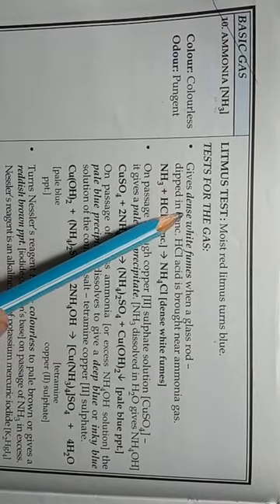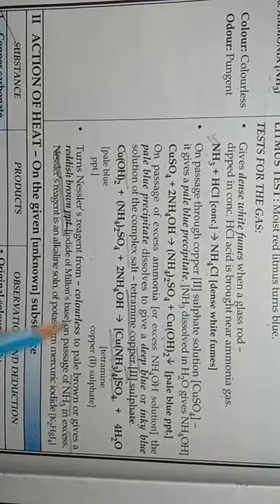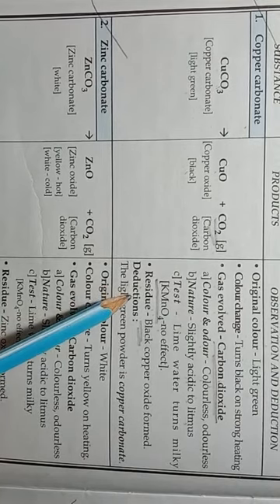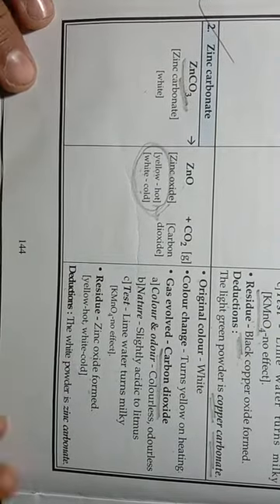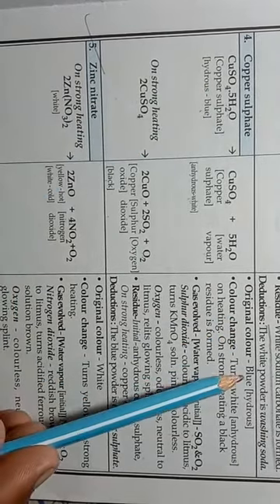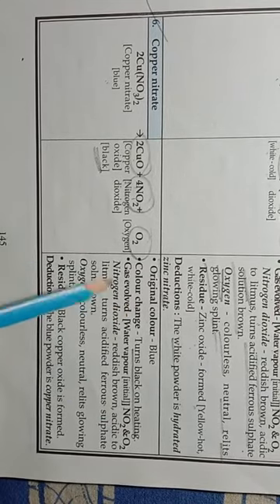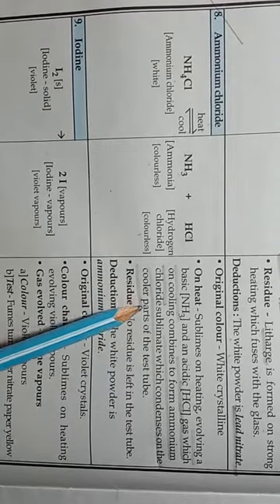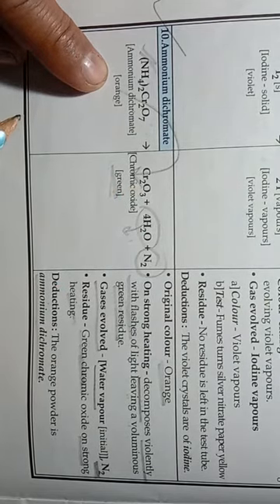Practical Chemistry; Action of heat on given salt ( class-9)